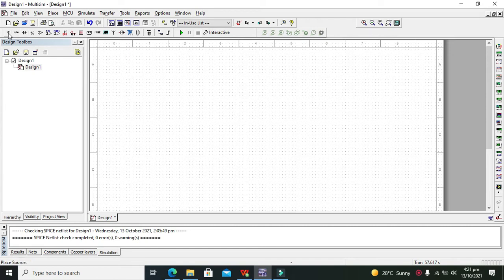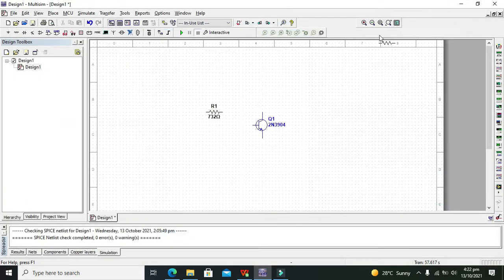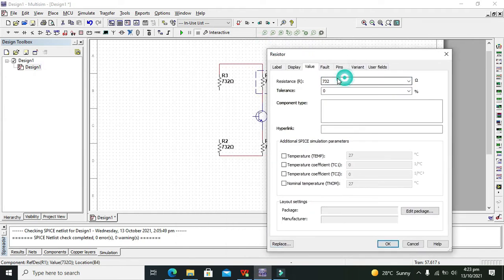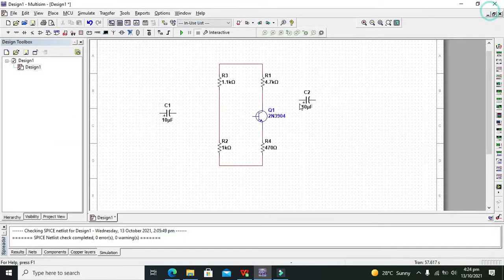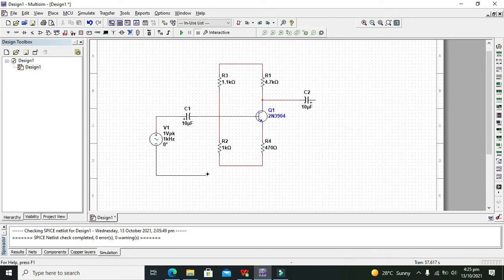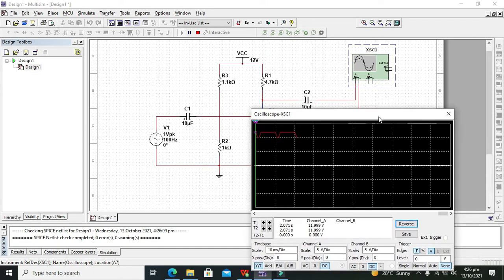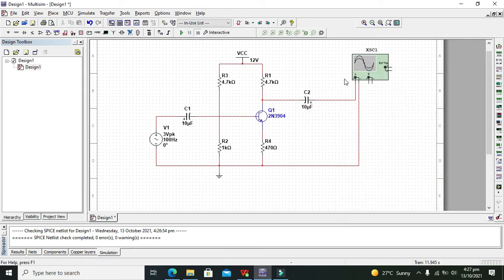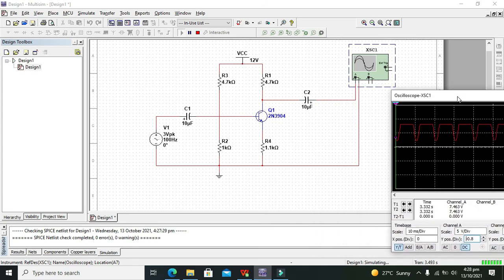transistor as an amplifier in multisim | simulation of transistor as an amplifier in multisim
1. Transistor as an amplifier in multisim.
2. How to use transistor as an amplifier in multisim.
3. How to make a simple transistor amplifier circuit in multisim.
4. Complete tutorial on how to make a transistor based amplifier in multisim.